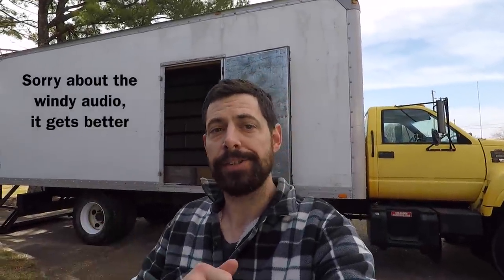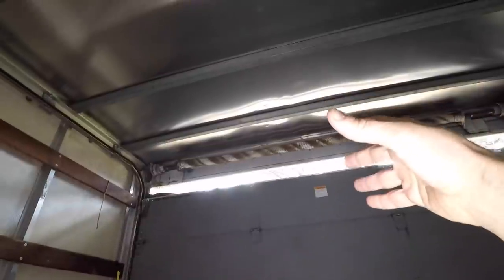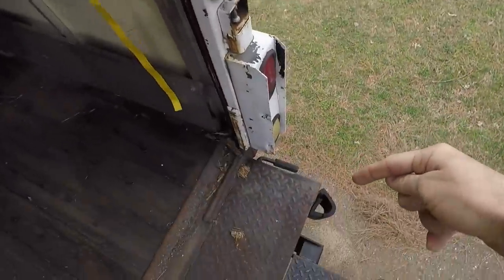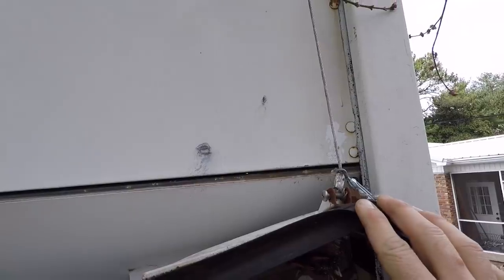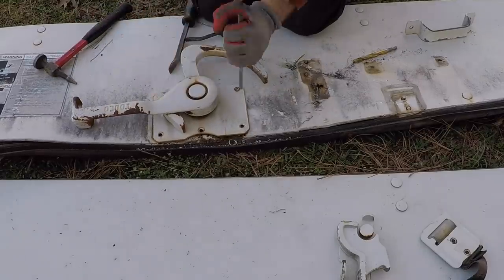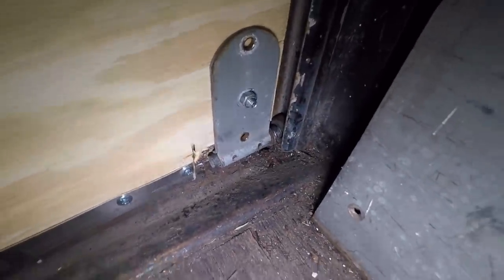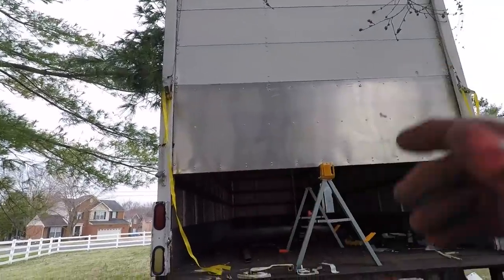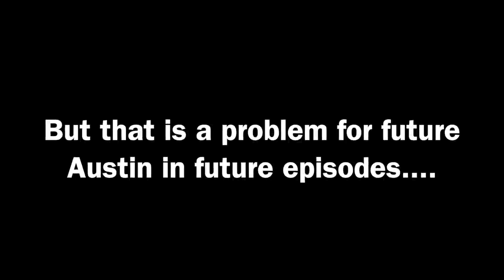Box truck roll door repair (rotted wood / jammed rollers)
After getting the box truck running and driving it 200 miles home, I next fix the damaged roll door so I can start loading it for our next adventure!